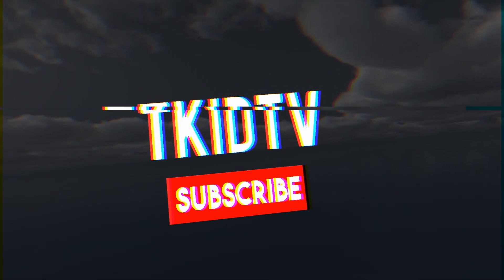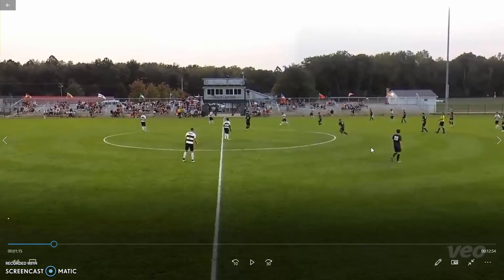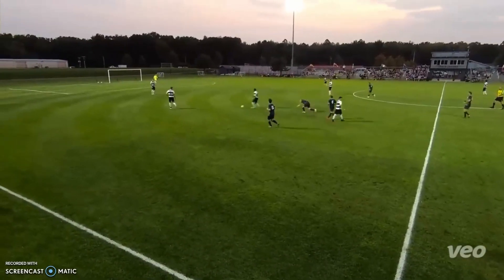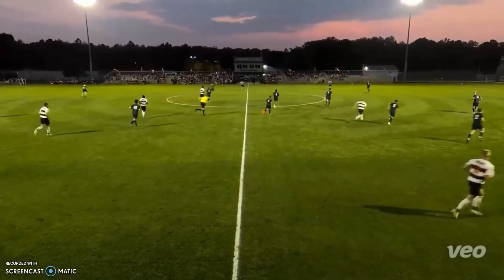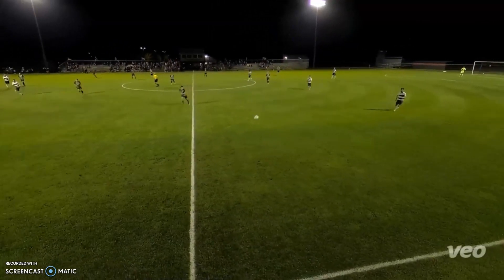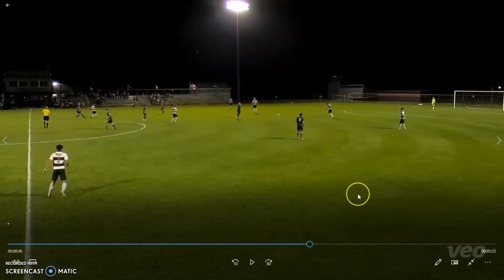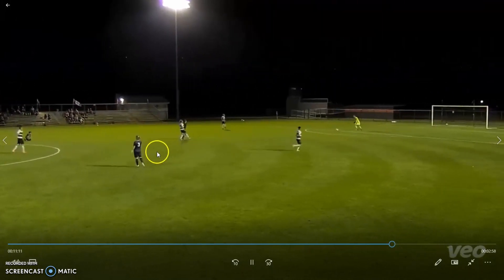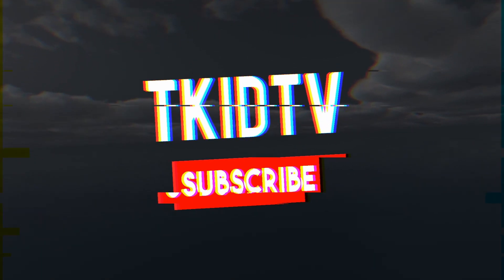1ST ASSIST OF THE SEASON | Center Mid College Player Analysis - Every Touch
This is a different kind of video but a video I've been wanting to do for awhile!! I know its long so next time we'll cut the length down LOL! Hopefully you can learn something as I analyse my perform.